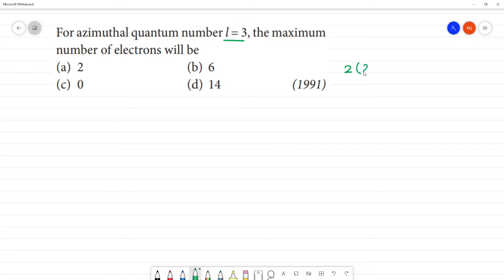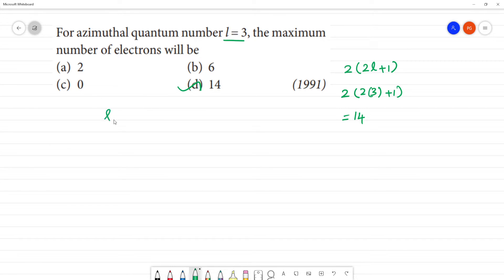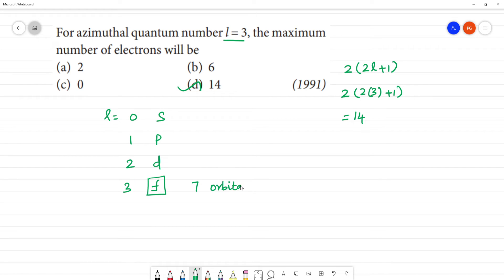For azimuthal quantum number l = 3, the maximum number of electrons will be(a) 2 (b) 6(c) 0 (d) 14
For azimuthal quantum number l = 3, the maximum number of electrons will be